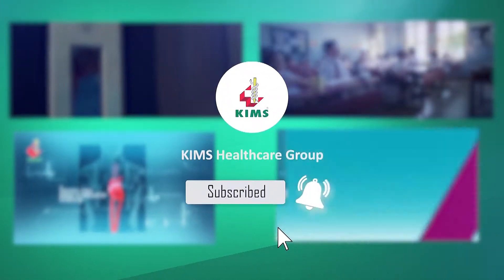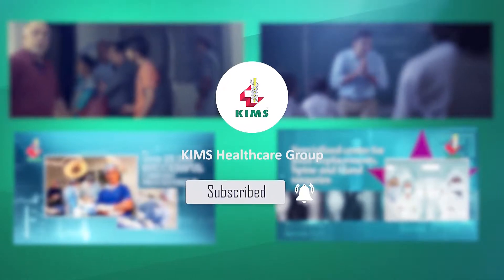What are the surgical and non surgical treatment options for hemorrhoids | Dr. Firoz Khan